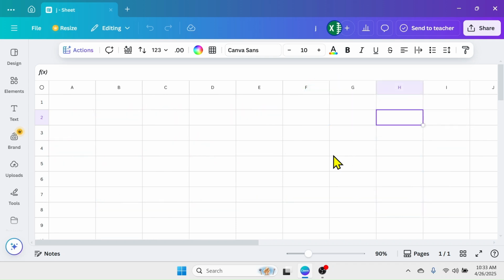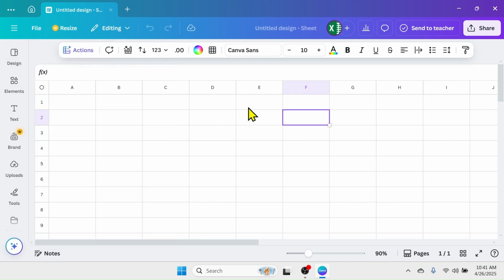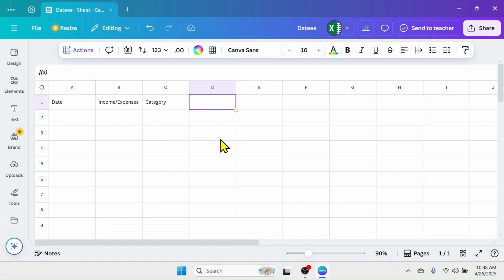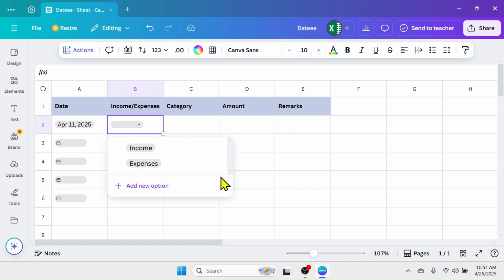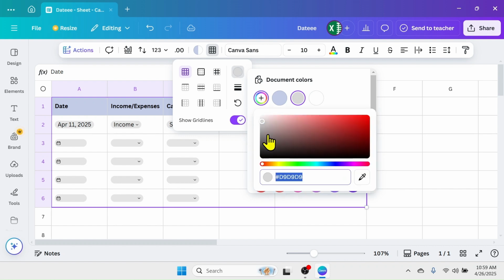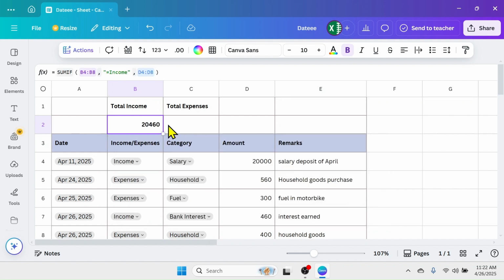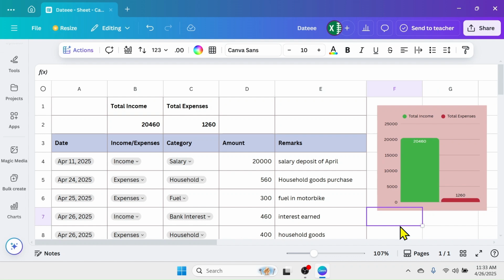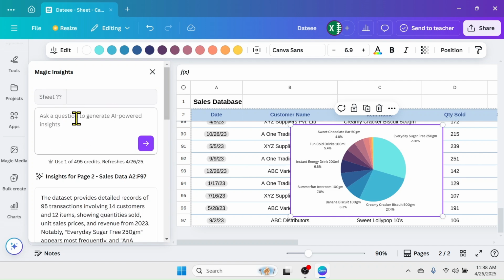Canva Sheet Tutorial | AI Powered Spreadsheet by Canva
This video is on Canva Sheet Tutorial for beginners. Explore the AI powered spreadsheet by learning basic to advanced features and tools. Canva Sheet is recently launched app by Canva (at the time of making this video). Hope Canva will add more features in future.